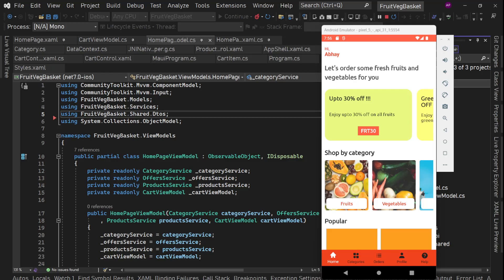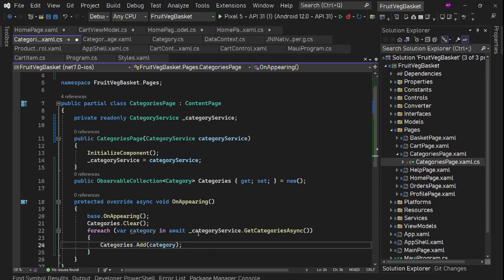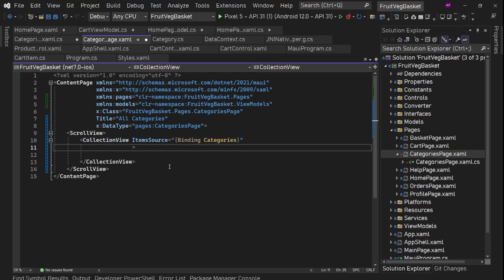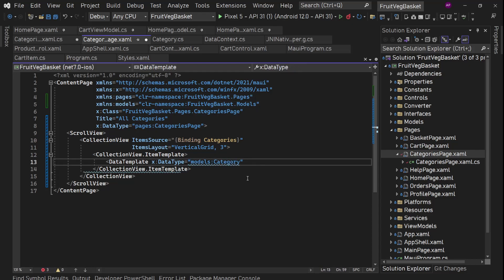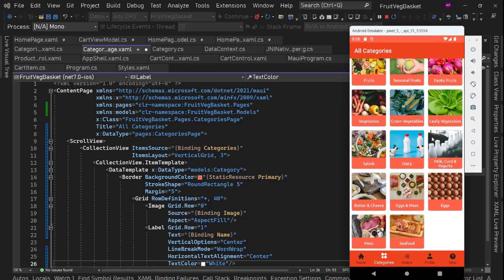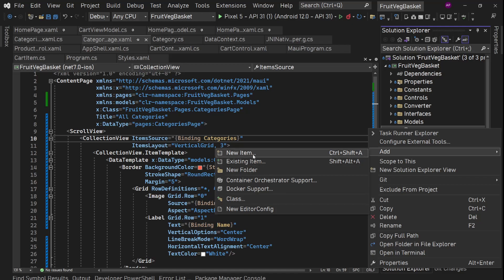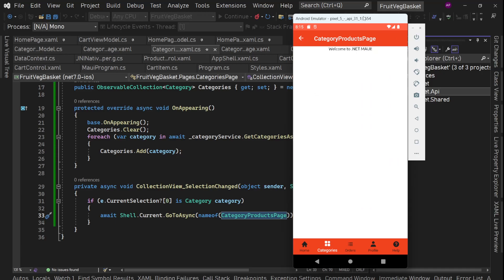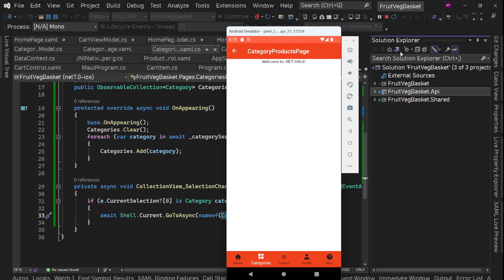Part-14 e-Commerce Grocery App using .Net MAUI | Categories Page by Abhay Prince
Build a complete E-Commerce Grocery Real world app project using .NET MAUI from Scratch, Step by Step Guide Tutorial by Abhay Prince

Note Taking App .Net MAUI Blazor Hybrid and Blazor WASM - Single Codebase Complete Code & UI Sharing